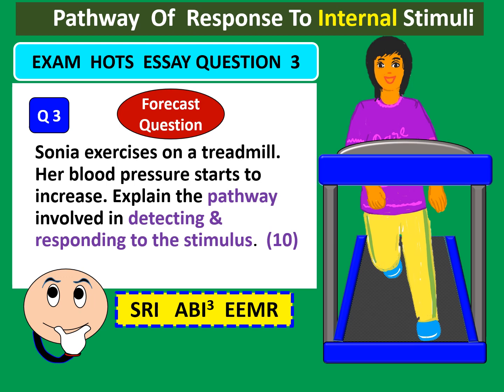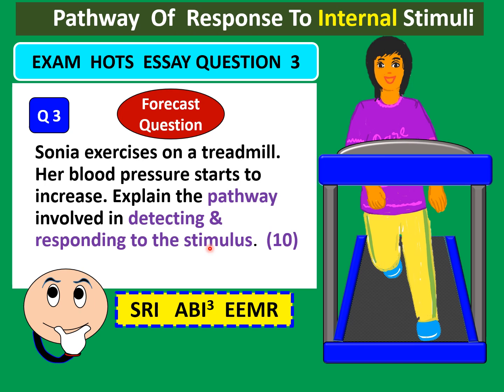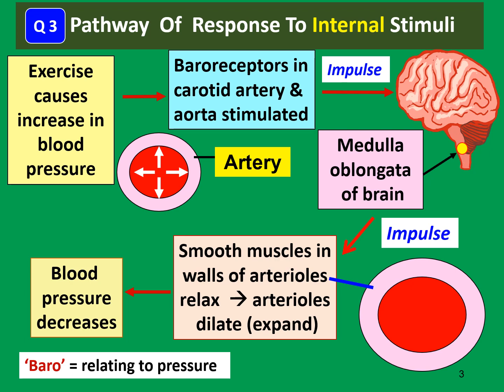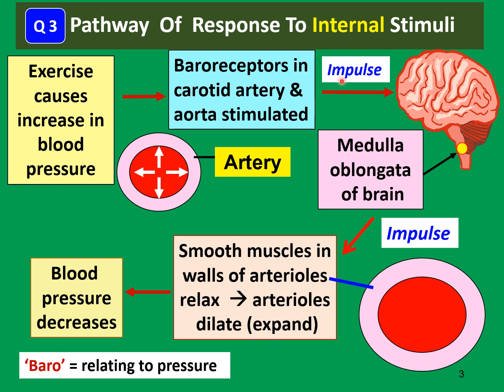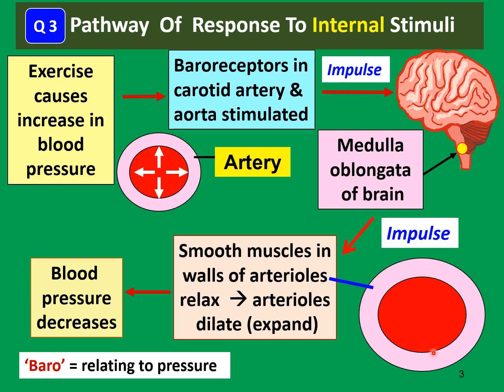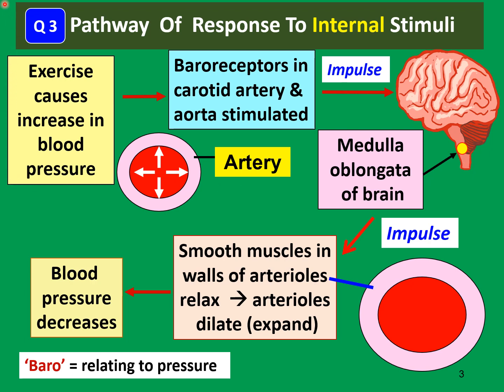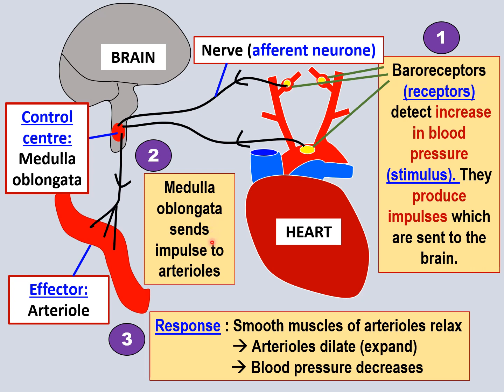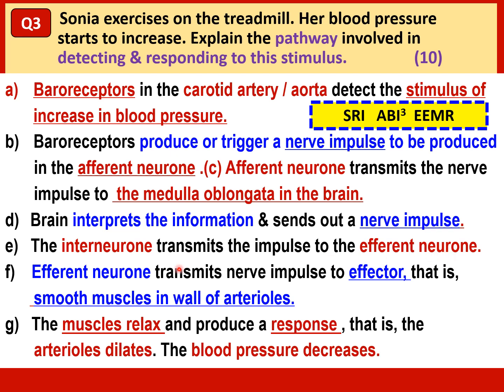Biology Form 5 Chapter 3(3.1) Part 3 Coordination and Response.Transmission of Nerve Impulse ..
This lesson is about the transmission of nerve impulses to produce a response to an INTERNAL STIMULUS such as a change in blood pressure.
    A very useful ACRONYM is applied to train students to use it effectively in exams, in order to answer questions on transmission of impulses. Personally, this is teacher’s favourite acronym, as its rate of effectiveness is high. From students' feedback, it successfully helps them to recall the correct scientific terms in the correct sequence on their own.